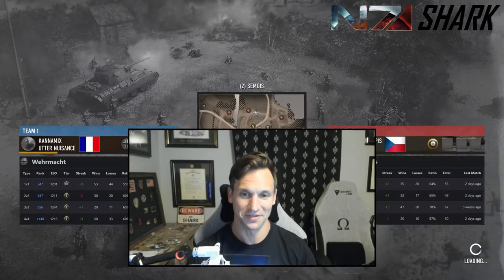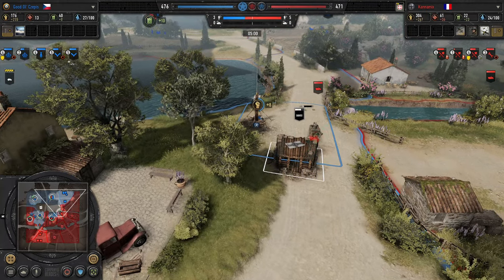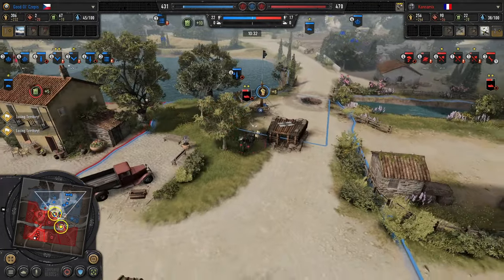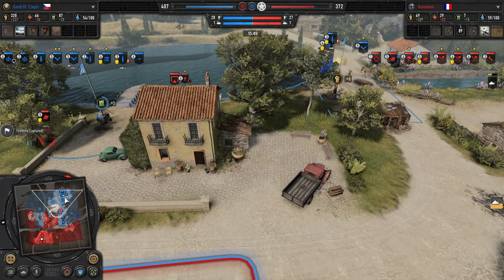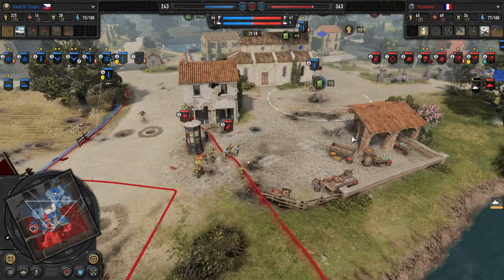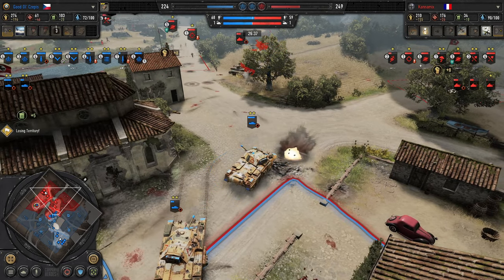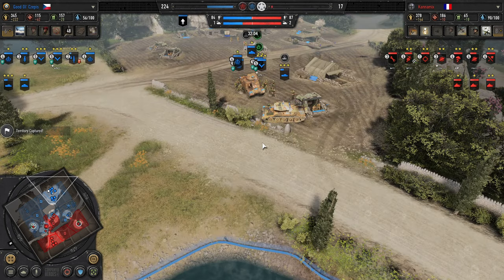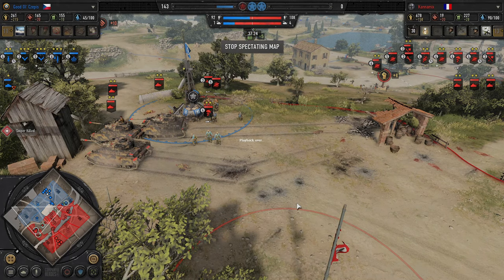CoH3 1v1 Cast | Kannamix (WM) vs Good Ol' Czepis (UK)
SHARK casts a bitter 1v1 battle between Czepis' British Commandos and Kannamix's Luftwaffe forces. Who can maintain focus long enough to bring home the win?

Kannamix (WM) | FRA | #247 - Luftwaffe Battlegroup
Good Ol' Czepis (UK) | CZE | #197 - Air and Sea Battlegroup

00:00 - 00:41 - Intro
00:42 - 38:07 - Match
38:08 - 39:40 - Build Order Review
39:41 - 58:45 - Match Analysis and Recap